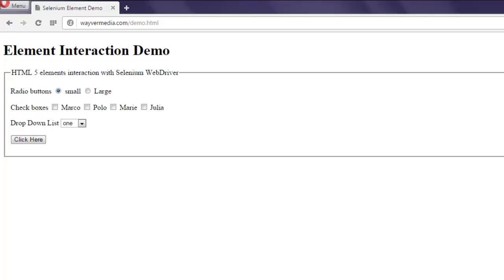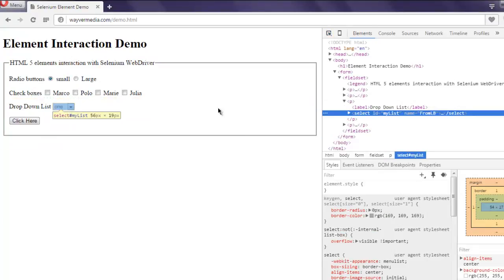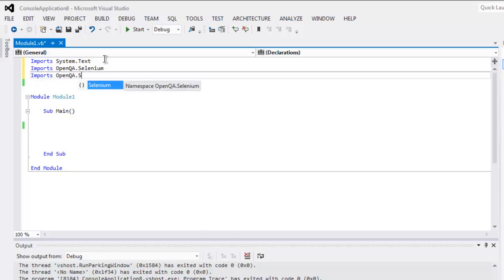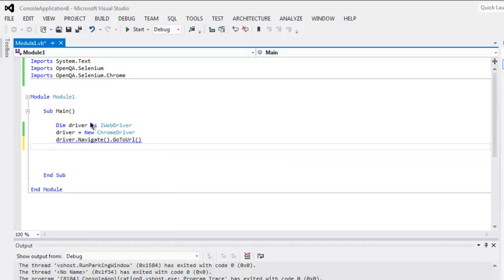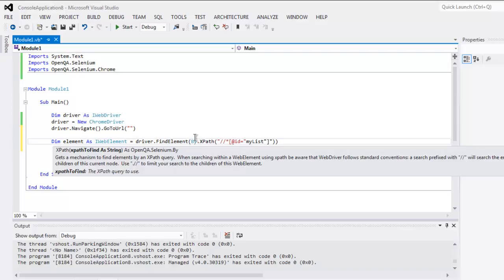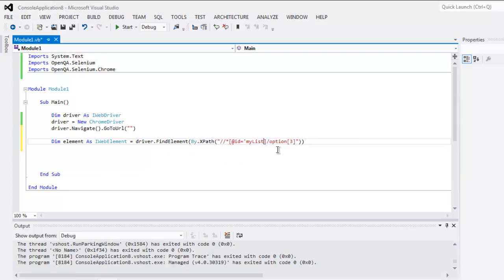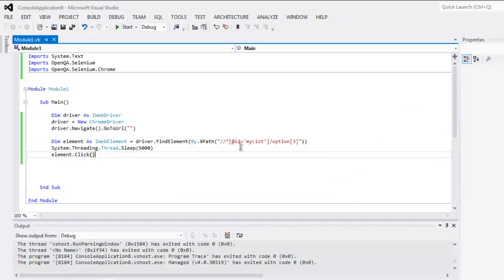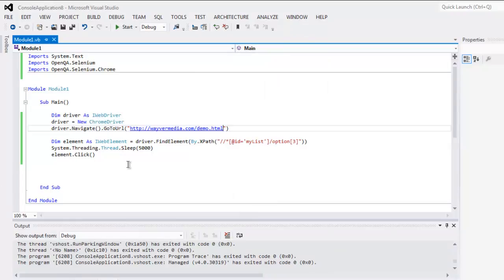Selenium Visual Basic .Net Select Dropdown Value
Learn how to Select Dropdown Value in VB.Net Webdriver on Visual Studio.